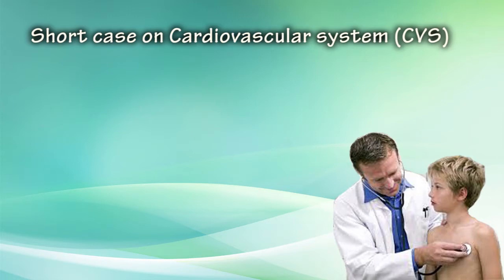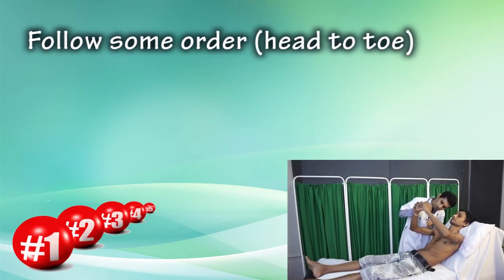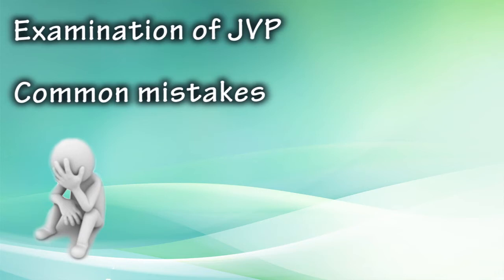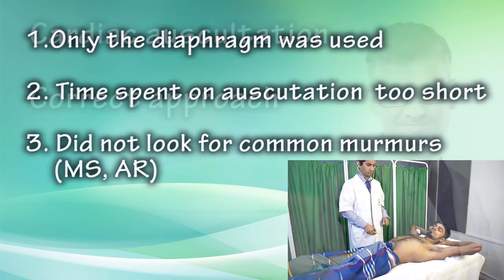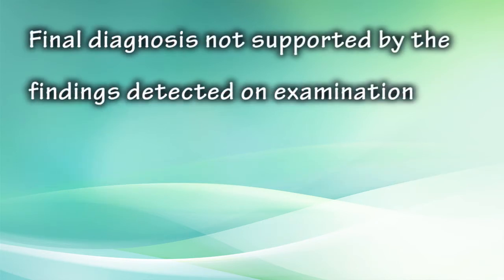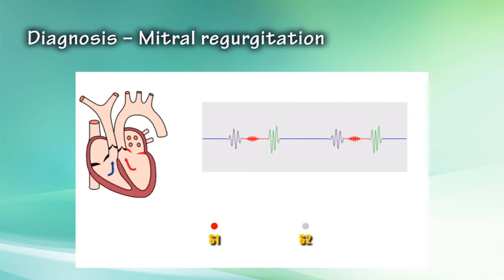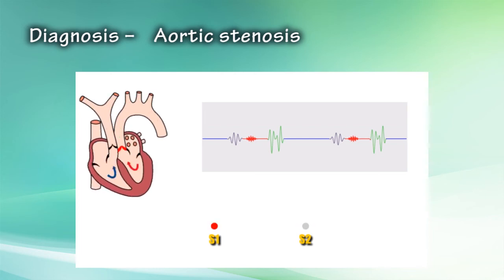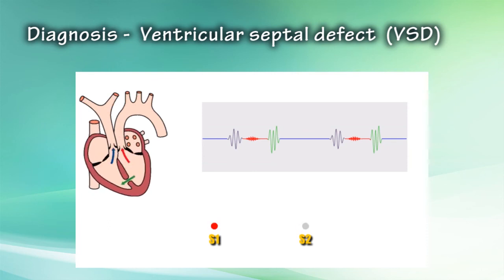CVS short case clinical medicine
🚨 CVS Short Case | Clinical Medicine Approach to Cardiovascular Examination! ❤️🩺

Master the approach to Cardiovascular System (CVS) short cases with a clear, systematic, and exam-focused discussion. This video covers essential cardiovascular examination findings, clinical signs, and how to present cardiac cases confidently.

Learn how to approach:

✅ Systematic cardiovascular examination
✅ Identification and interpretation of important clinical signs
✅ Pulse, JVP, precordial findings, and heart sounds
✅ Cardiac murmurs and valvular heart disease signs
✅ Features of heart failure and cardiovascular conditions
✅ How to structure and present a CVS short case in exams

🔥 Perfect for medical students, OSCE preparation, clinical medicine exams, bedside teaching, and junior doctors improving their examination skills.

Understand cardiovascular signs with clear clinical explanations and build confidence in diagnosing cardiac conditions!